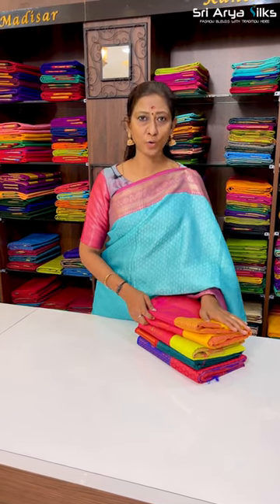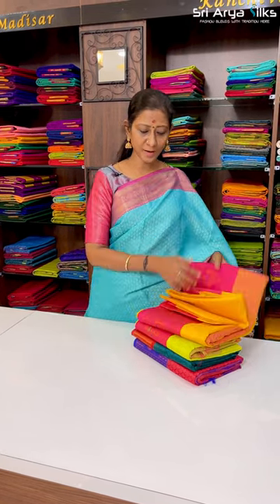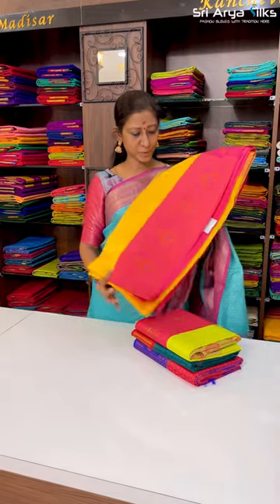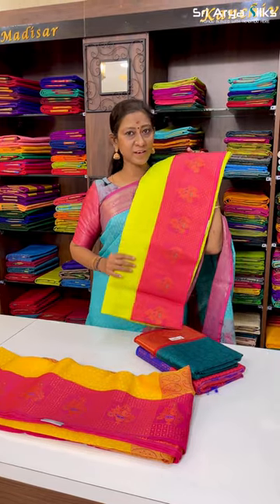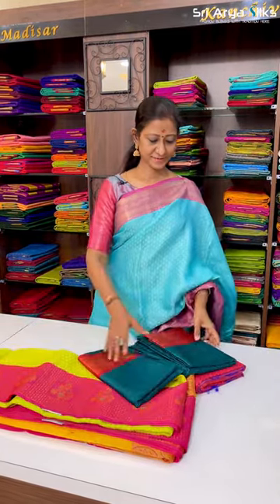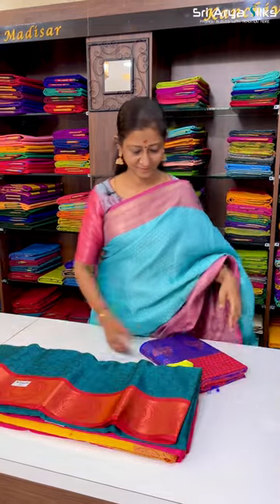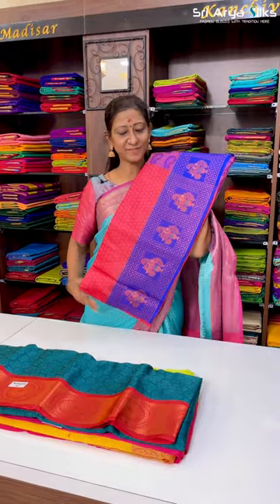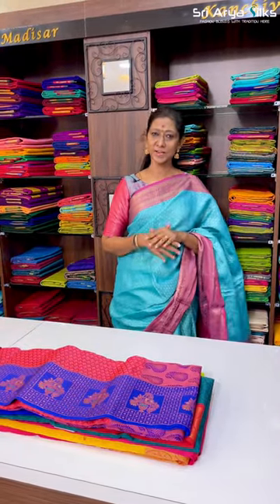"Affordable Chic: Explore the Latest Designs of Kora Organza Sarees 🌸"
"Get ready to be mesmerized by our latest budget-friendly collection of Kora Organza sarees. With prices to fit every pocket, these sarees are a perfect blend of tradition and modernity.

Our sarees are not just about great style, but also about convenience. We offer home delivery so you can shop from the comfort of your homes. So, no matter where you are, we bring these beautiful sarees to you.

You can also opt for in-store pickup available at our Chennai boutique. And yes, we offer Cash on Delivery too!

So why wait? Explore our collection today and add some timeless elegance to your wardrobe.

Visit our Chennai Boutique: Sri Arya Silks, 58/45, Thambiah Road, West Mambalam, Chennai - 600033.